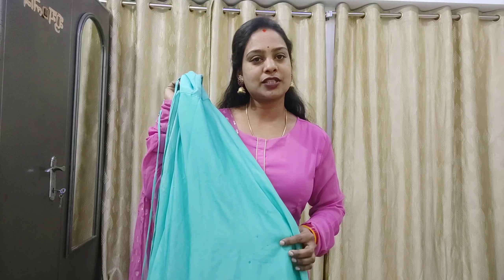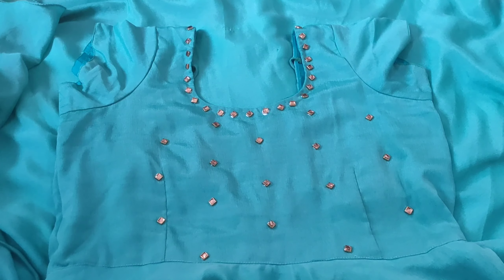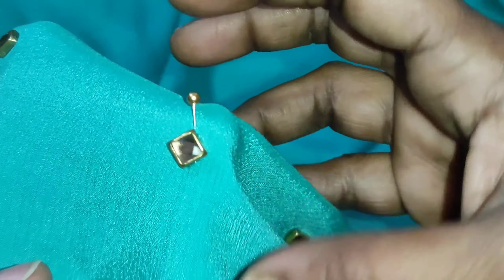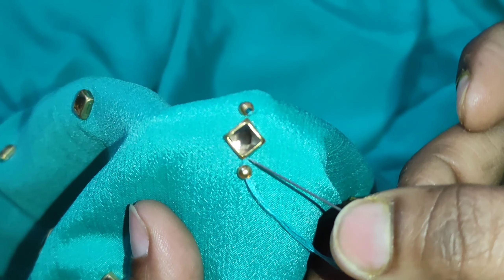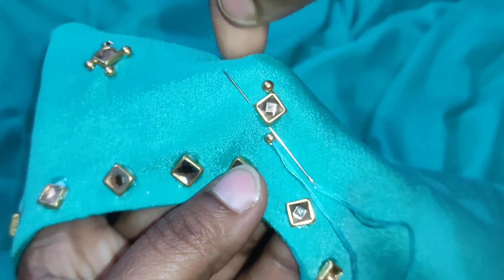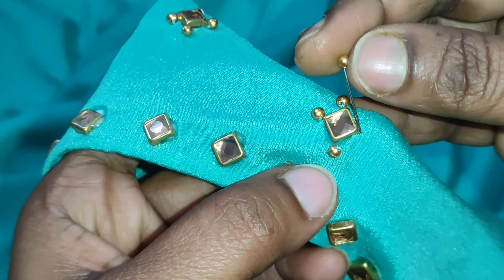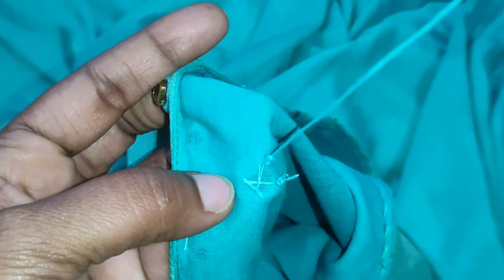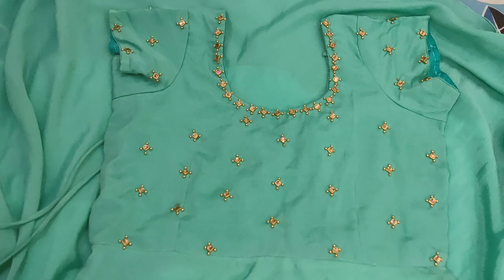kurthi Kalpanakitchenandvlogs ||Hand Work designs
||Hand Work design for kurthi & Blouse ||Neck design for kurthi